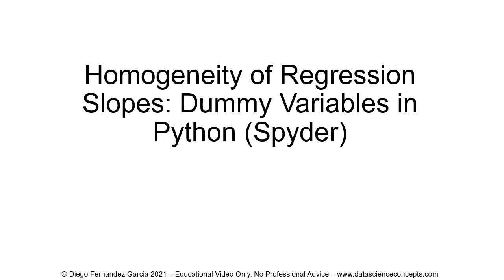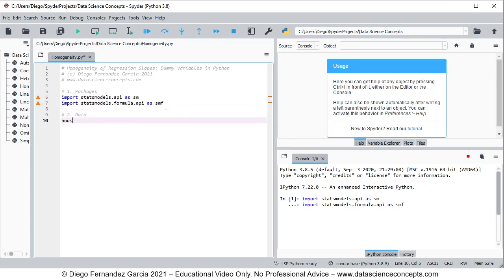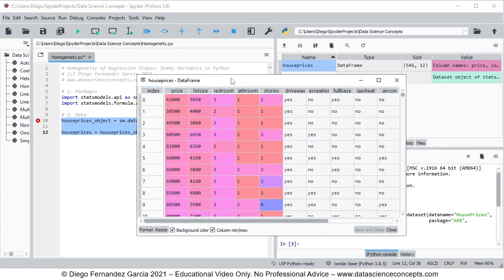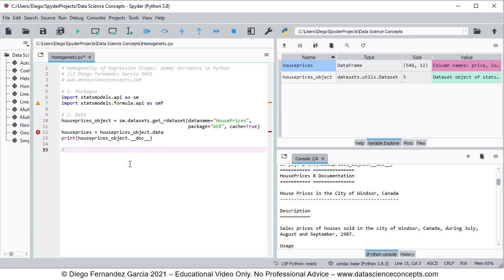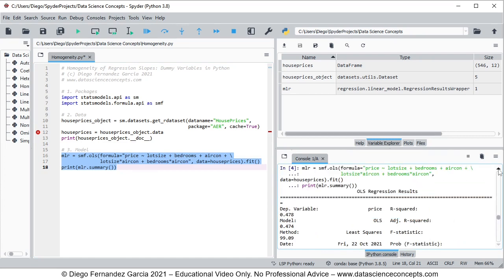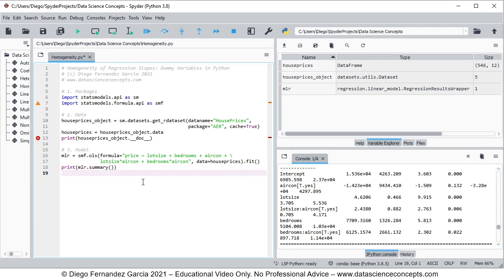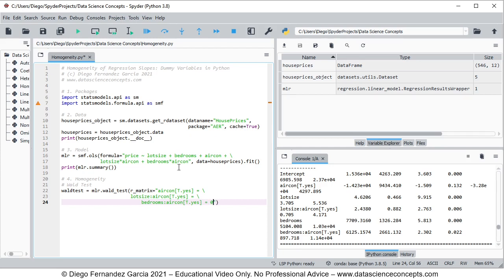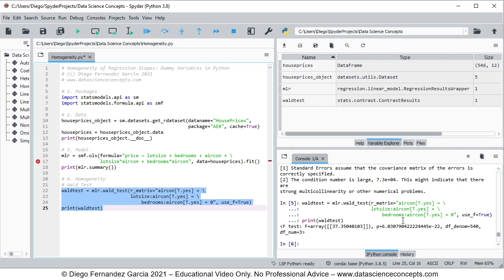Homogeneity of Regression Slopes. Dummy Variables in Python (Spyder)